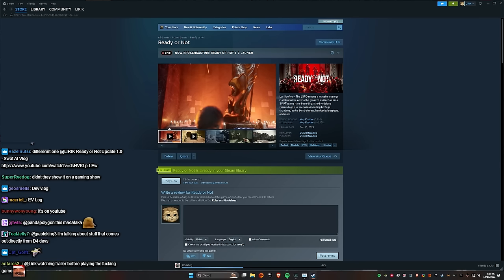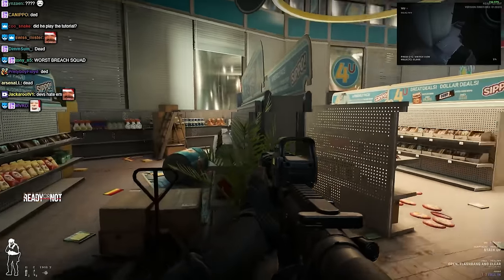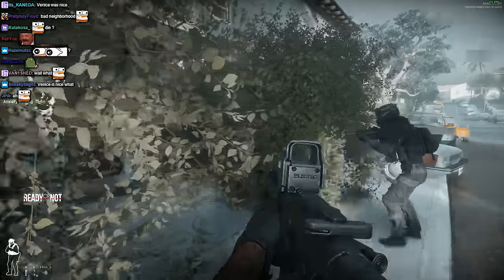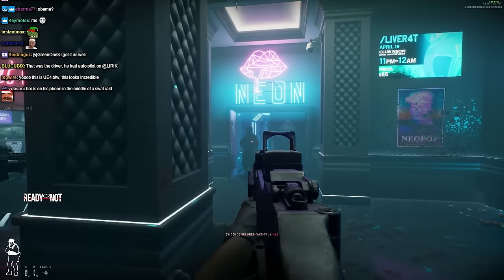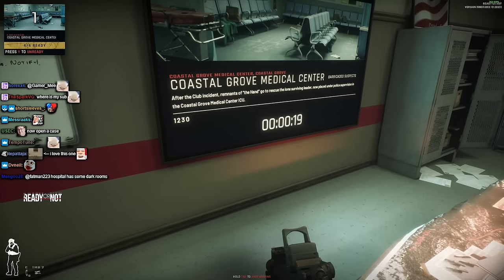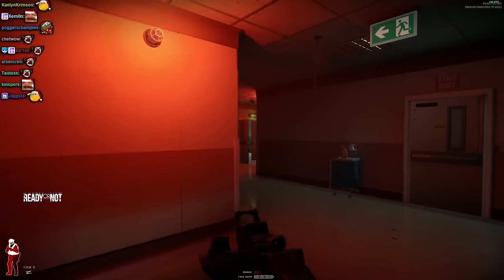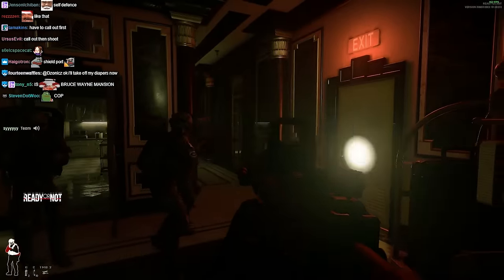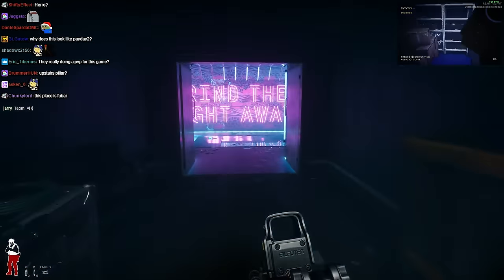Lirik plays Ready or Not Update 1.0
00:00 - 11:00 - Update 1.0 - Swat AI Vlog
11:00 - 31:38 - Singleplayer
31:38 - Multiplayer